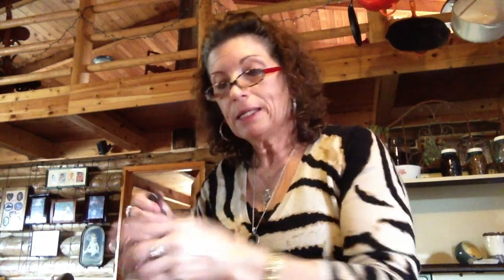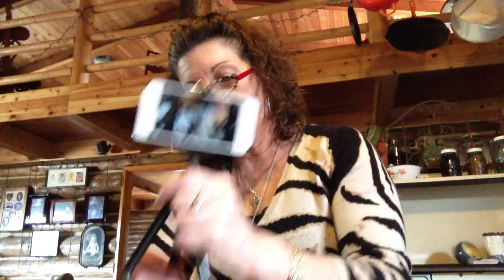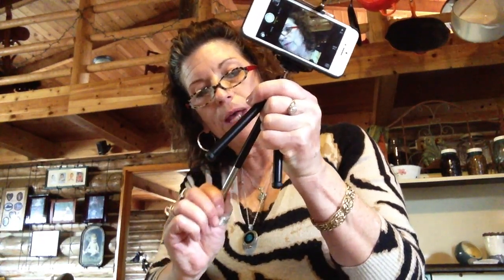E LV 4 iPhone Lens Review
This video is about iPhone Lens Review. E LV 4 in 1 iPhone 5/5S Camera Lens Kit includes 12x Black Telephoto Manual Focus Camera Lens with Tripod / 3 Quick-Connect Lens Solution Fisheye Lens, Macro Lens, Wide-angle Lens / 1 Universal Holder / 1 Mini Tripod / 1 Protection Case / 1 Microfiber Digital Cleaner - Black

ERROR IN PRICE IT WAS 49.99...

It is very easy to use. The telephoto lens almost has to be used with a tripod because it tends to be blurry. The Fish eye is dang funny and the wide angle does exactly that.

Each lens has a case for protection. The set is very compact and will travel well.